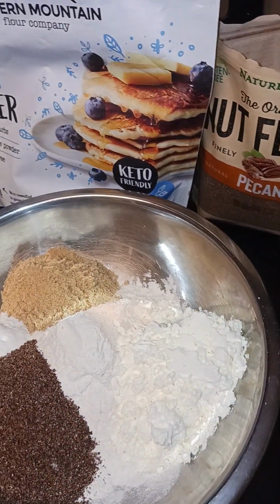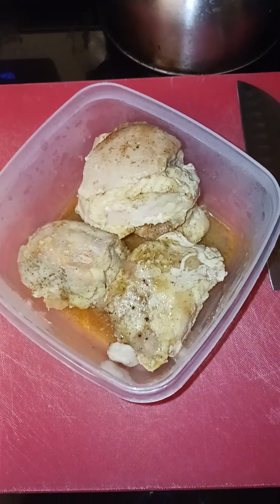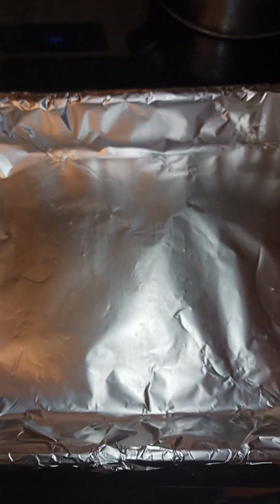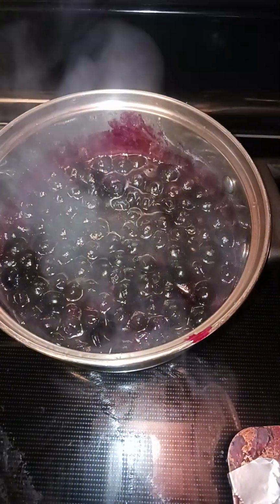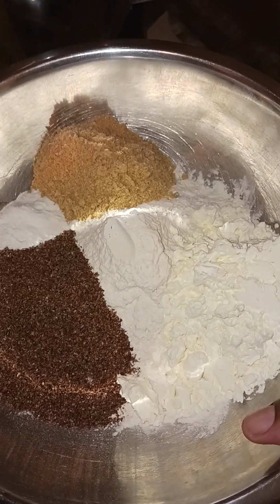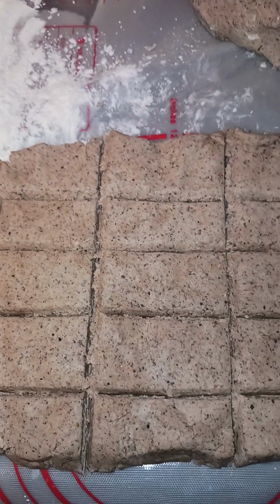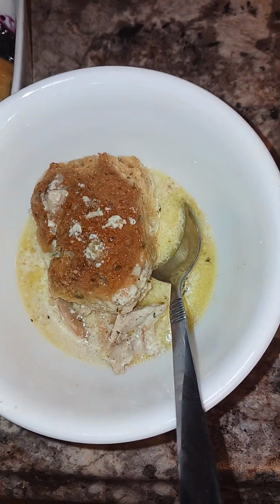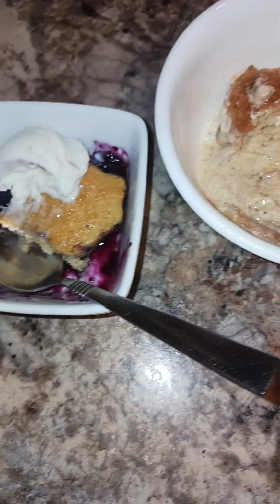Low-carb Easy Chicken & Dumpling Casserole and Blueberry Cobbler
As you view my recipes I hope that you will join the Dishing Out Flavor Community.

Easy Chicken Dumpling Casserole

About The Recipe
10 mins prep 30 mins cook 8 serving 2g net carbs/serving 467 cals/serving

Ingredients

Rotisserie chicken, 14 Ounces (14oz, 396.9g)

Simple Truth Organic Heavy Cream, 250 Milliliters

Chicken Bouillon, 9 Grams (0.32oz, 9g)

Minced Garlic, 2 Grams (0.07oz, 2g)

Spice World, Easy Onion,15 Grams (0.53oz, 15g)
Water, 125 Milliliters (4.42oz, 125.2g)

guar gum, 2 Grams (0.07oz, 2g)

Basil, dried, 1g

 Butter, Unsalted, 8 Tablespoons (3.95oz, 112g)

Unsweetened Almond Milk, 125 Milliliters

Mrs. Dash, Table Blend, 2 Grams (0.07oz, 2g)

Almond Flour, Blanched, 132 Grams (4.66oz, 132g)

Heavy Cream Powder, 10 Grams (0.35oz, 10g)

Distilled vinegar, 3 Milliliters (0.11oz, 3g)

Truvia, 1 Gram (0.04oz, 1g)

Baking powder, 8 Grams (0.28oz, 8g)

Instructions

 Use a store-purchased rotisserie chicken or bake 4-5 boneless skinless chicken thighs with your seasoning of choice. De-bone and chop the chicken and set aside.

In a small bowl mix the bouillon, Mrs. Dash and guar gum stir then set aside. In a saucepan mix the water and bouillon mixer and whisk until it dissolves into the water.

Next, add heavy cream and basil to the bowl and cook on medium-low until it starts to thicken. Melt butter in the microwave then pour into a 9x13" pan. Layer chicken on top of the
butter. Then pour creamy broth over the chicken.

In a medium bowl mix keto wheat,
almond flour, golden flaxseed, egg, baking powder, almond milk, vinegar, Truvia, heavy cream powder, and salt.

Drop dough on top of the broth then place in
preheated oven of 400 degrees and bake for 25-30 minutes. Or until biscuits are
set and golden brown on top. Enjoy!

Nutrition Info Per Serving
Servings 8
Serving size 2 dumplings

Nutrient Value
Calories 467
Fiber 2.5g

Starch 0.3g
Sugar 1.3g
Added Sugar 0.0g
Sugar Alcohols 0.2g
Allulose 0.0g
Protein 14.7g
Fat 41.5g
Monounsat. Fat 0.1g
Saturated Fat 7.6g
Cholesterol 33.1mg

Blueberry Cobbler

About The Recipe
10 mins prep 30 mins cook 12 serving 4g net carbs/serving 61 cals/serving

Ingredients

Blueberries, fresh, 310 Grams (10.93oz, 310g)

Allulose, 50 Grams (1.76oz, 50g)

Truvia, Stevia Leaf, 10 Grams (0.35oz, 10g)

Lemon juice, 10 Milliliters (0.36oz, 10.3g)

Keto Wheat Flour, 40 Grams (1.41oz, 40g)

Almond Flour, Blanched, 40 Grams (1.41oz, 40g)

Golden Omega Flaxseed, 20 Grams (0.71oz, 20g)

Baking powder, 5 Grams (0.18oz, 5g)

Egg, 1 Large (1.18oz, 33.4g)

Almond Breeze, Unsweetened Almond Milk, 125 Milliliters

Mexican Vanilla Blend, 3 Milliliters

Ginger, ground, 1 Gram (0.04oz, 1g)

Instructions

1. If using fresh blueberries. Wash and drain berries. Frozen blueberries can be used as
well. Add berries, lemon juice, allulose, 10g of Truvia, and guar gum to a small pot
on medium-high heat. Cover with a lid and cook until the sweetener is dissolved
and the liquid coats the spoon. Preheat the oven or air fryer to 350 degrees F (180
degrees C). Melt butter in a pot then Pour melted butter into a 9 x 9 inch pan or
baking dish. TIP: A smaller pan will take much longer to bake. Prefer baking pans or
baking dishes that are wide rather than deep. In a medium bowl, combine keto
wheat flour, almond flour, flaxseed, 10g of Truvia, baking powder, almond milk, egg,
and vanilla, whisking until smooth. Spoon the flour mixture evenly into the melted
butter, but do NOT stir! Distribute the blueberries in between the spoonfuls of
dough. Again, do NOT stir! Mix the 7 grams of Truvia with 1 gram of ginger or
cinnamon and sprinkle the sugar mixture evenly on top of the berries and dough.
Do NOT stir! Bake for 28-30 minutes at 350 degrees or until it sets on top. Enjoy!
This is for a regular oven. *Time may be shorter depending on the heat of the oven
Air Fryer 350 degrees for 20-22 minutes. Let cool and enjoy warm. Note: This can
be done with chayotes, raspberries, strawberries, or whatever your favorite fruit is.
To make a non-low-carb version just use 100 grams of cake flour or all-purpose
flour. I hope you like my dishes and decide to stay and
I appreciate you and your support. Many blessings to you!

Serving 12

Nutrient Value
Calories 61

Fiber 2.2g

Starch 0.2g
Sugar 3.0g
Added Sugar 0.0g
Sugar Alcohols 3.3g
Allulose 4.2g
Protein 3.5g
Fat 2.6g
Monounsat. Fat 0.2g
Polyunsat. Fat 0.6g
Cholesterol 0.6mg

Easy Peach Cobbler(made w/fresh peaches)